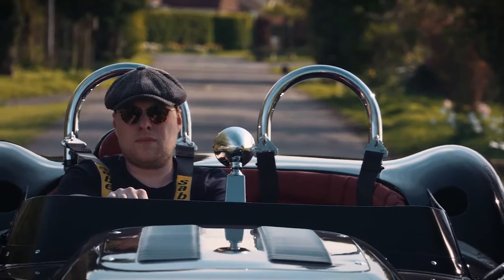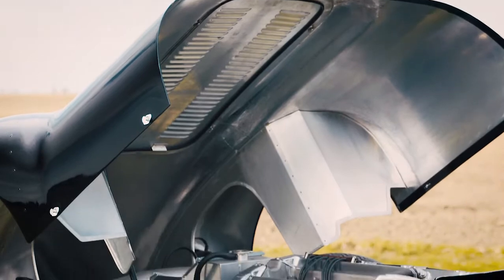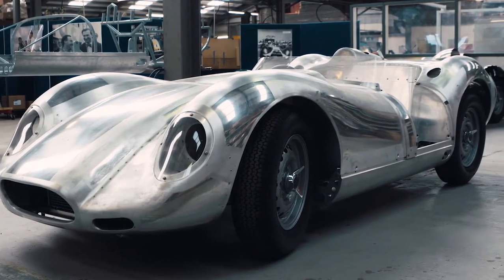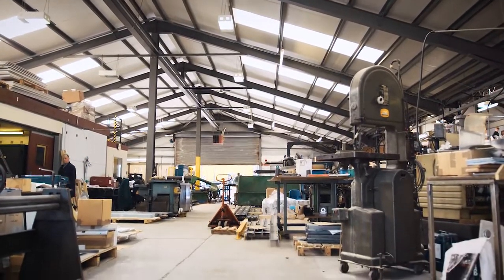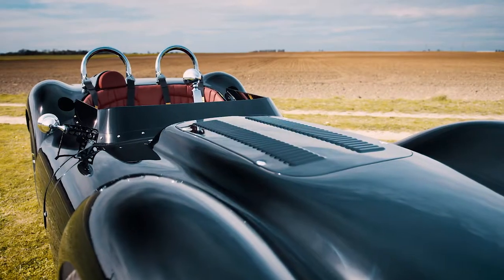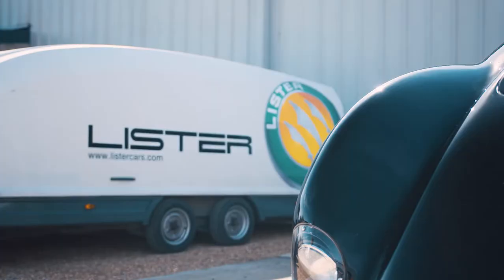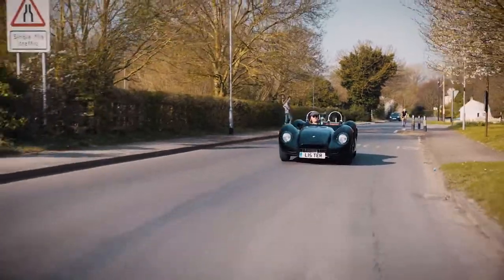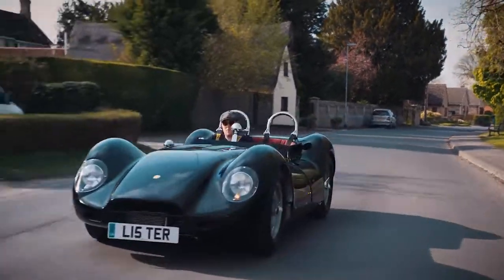Lister Knobbly In Road-legal Specification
The Lister Motor Company has announced the first ever dedicated road-going version of the legendary Lister Knobbly sports racer.

Unlike some ‘replica’ or ‘retro’ sports cars, the Lister Knobbly is not a classic shape on top of modern mechanicals. Beneath its hand-beaten aluminium body is a six-cylinder Jaguar 3.8-litre engine and four-speed gearbox, which is almost identical to the D-Type powerplants fitted in the 1950s.

Engines are built using all-new remanufactured parts around original Jaguar blocks, assembled by experts from Crosthwaite & Gardiner. Despite the ‘old school’ technology the engine is still capable of an impressive 330bhp – enough to power the 787kg Knobbly to 181mph and accelerate from 0-60mph (97 km/h) in just 4.3 seconds

The tubular chassis is made from seamless engineering tube using the original jigs, and all welds are pressure tested to ensure integrity. The aluminium body panels alone take around 500 hours to beat into the Knobbly’s distinctive shape.

A Knobbly fitted with a 4.2-litre 6-Cylinder engine will be priced at £225,000 on-the-road, while a 3.8-litre with Dry Sump will be priced at £295,000.